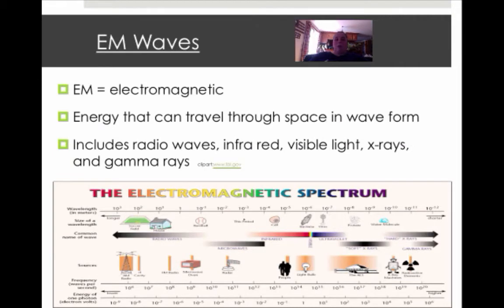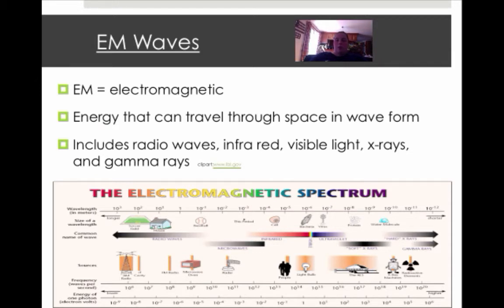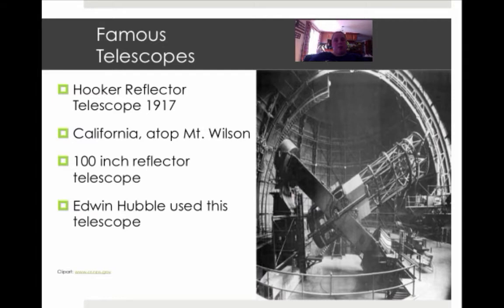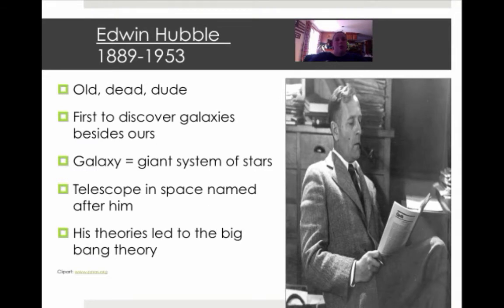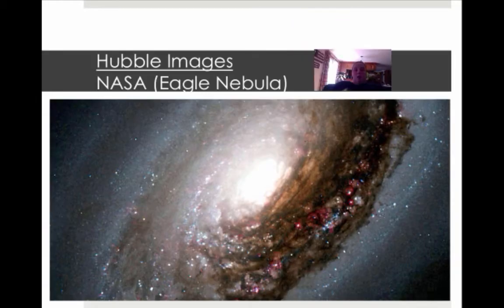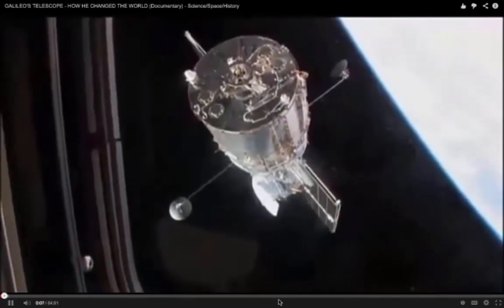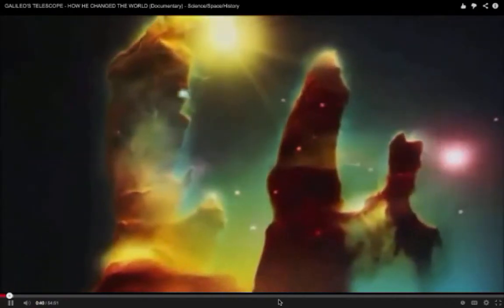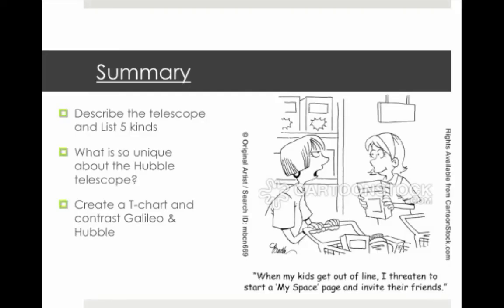#81 Galileo & Hubble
Telescopes and other devices used to gather data and information about space